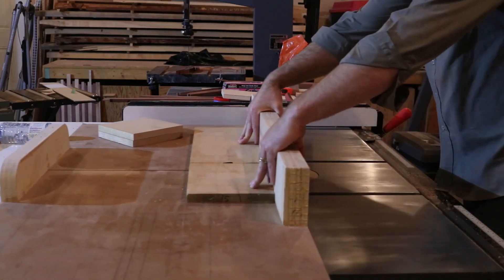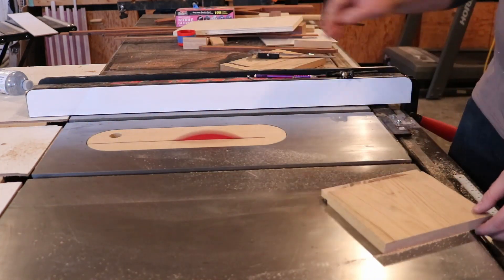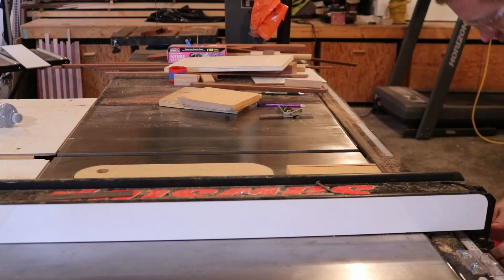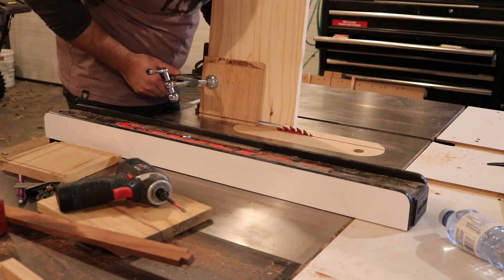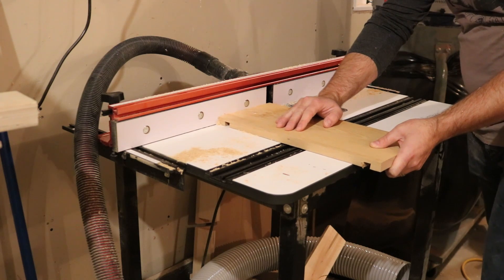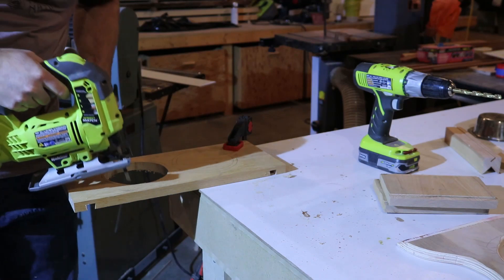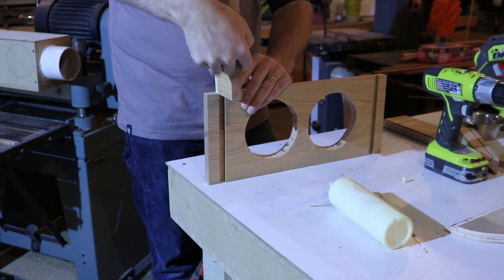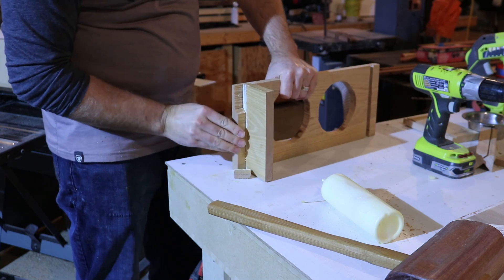Making angled sliding dovetails, and a dog bowl stand too! - Woodworkers Fighting Cancer 2019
Mostly this project was just a way to wrap my head around making angled sliding dovetails. It turned out to be a relatively simple process once I had my head wrapped around it. Stick around to the end for my opinion on the Ryobi cordless jigsaw if you're interested.